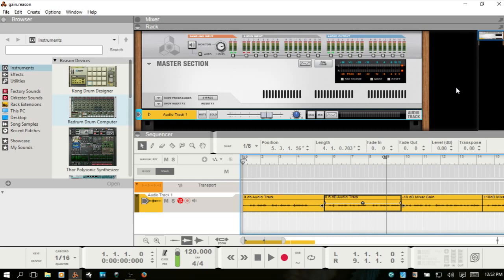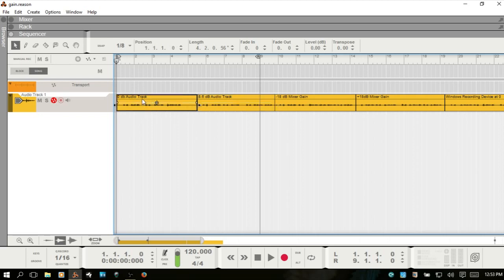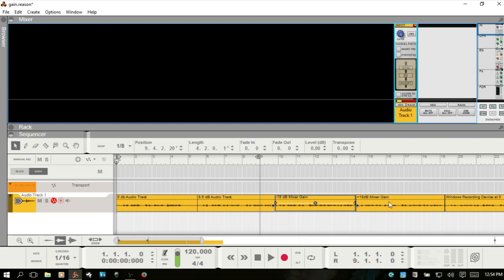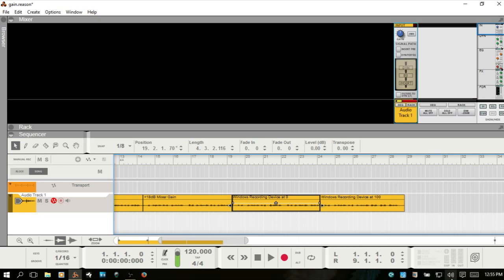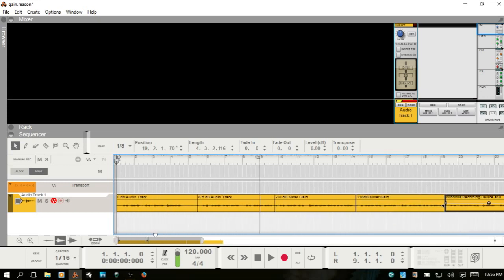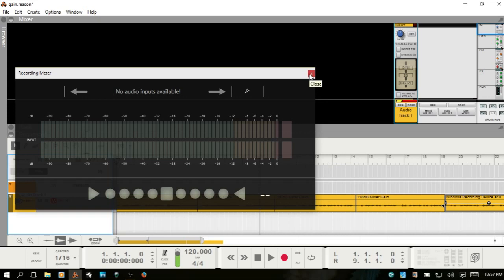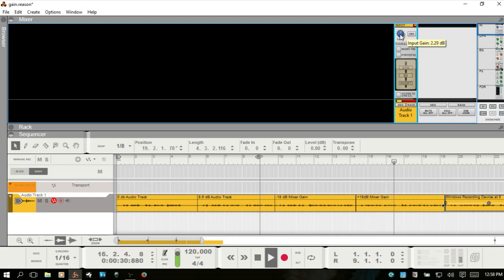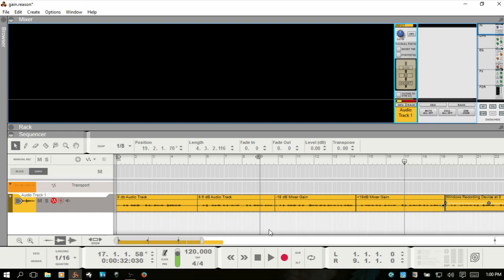Learn Rason 8.3 | Understanding Gain and Audio Levels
In this tutorial we take a look at setting audio levels and working with gain in Reason.